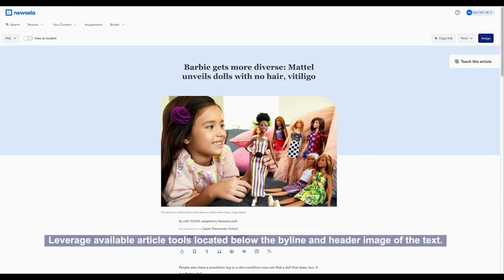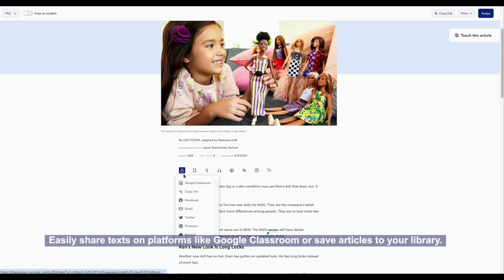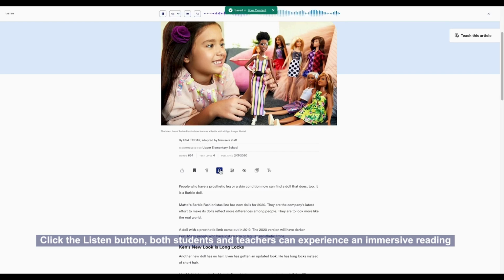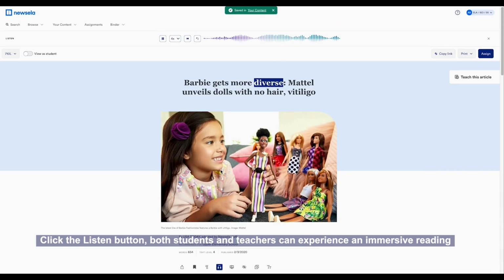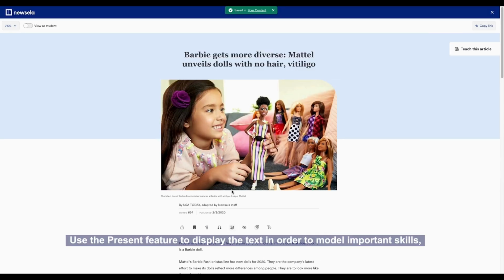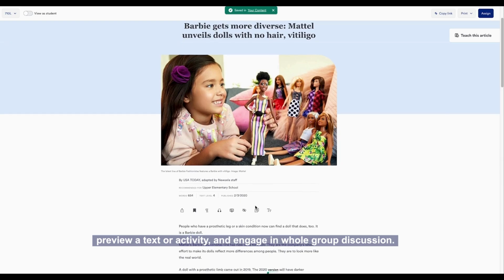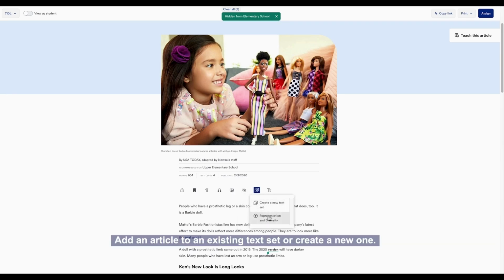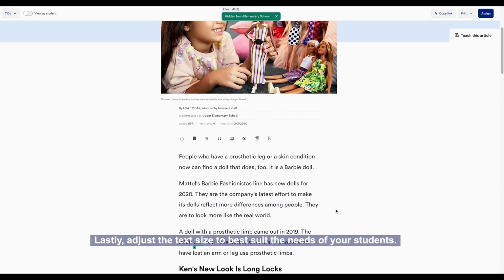How to Use Article Tools in Newsela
Newsela provides teachers and students with authentic, real-world content including engaging texts, videos, and multimedia.

From building student knowledge and skills in core subject areas to supporting daily instruction and assessment, our products help teachers and administrators engage, support, and grow every learner. Learn more about how best use our products and features through our new series of how-to videos!